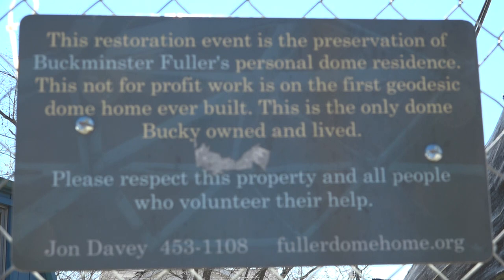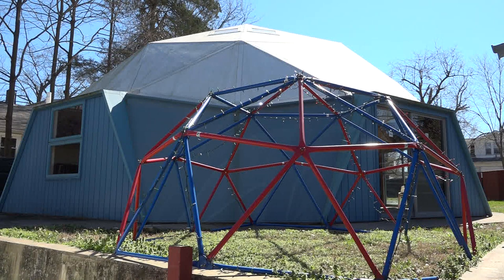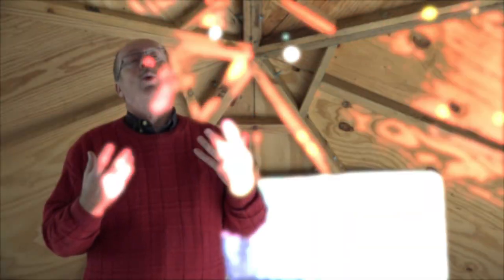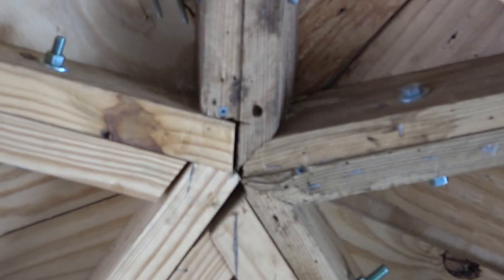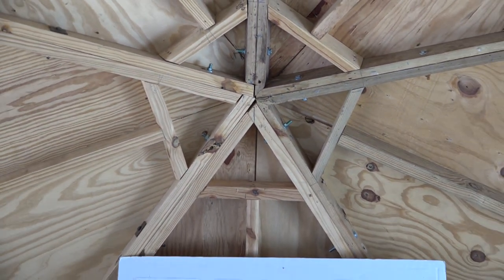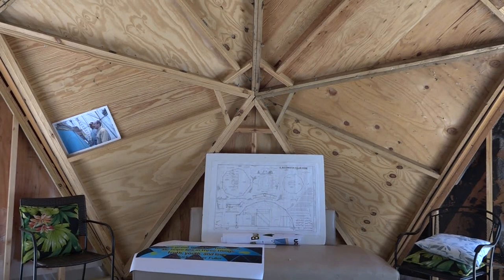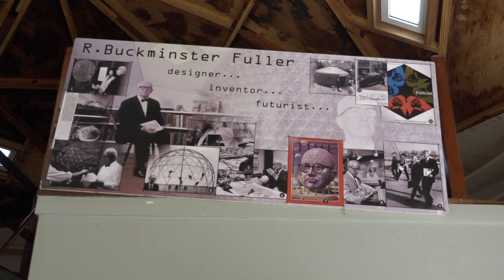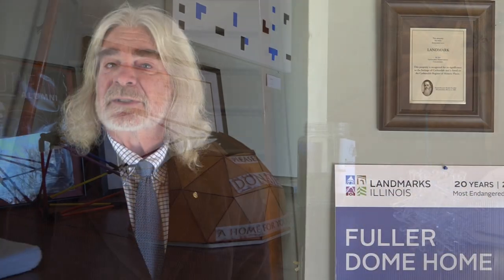Short Documentary: R. Buckminister Fuller Dome Home, Historic Landmark in Carbondale, IL.